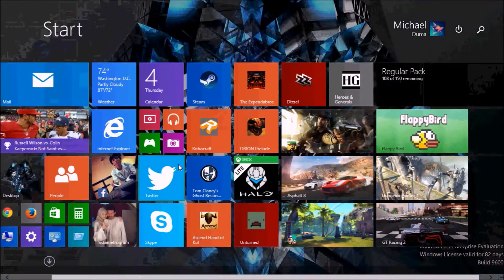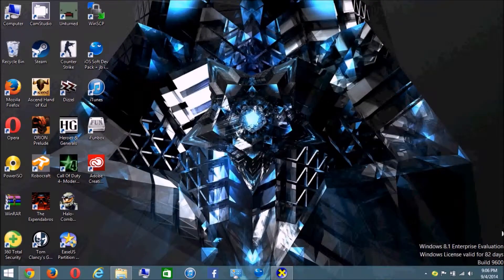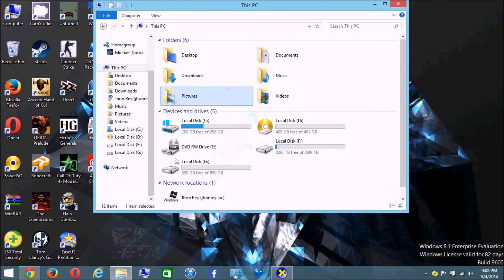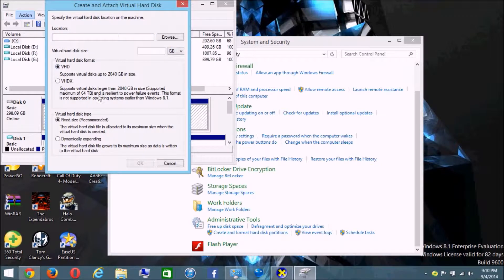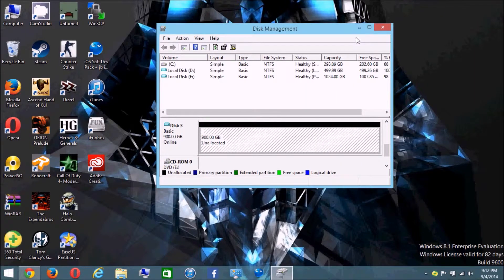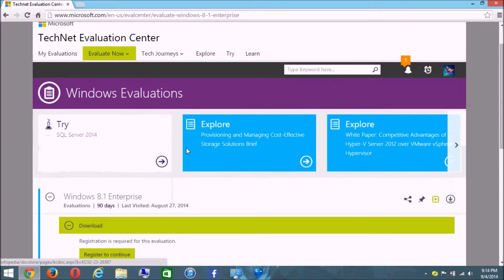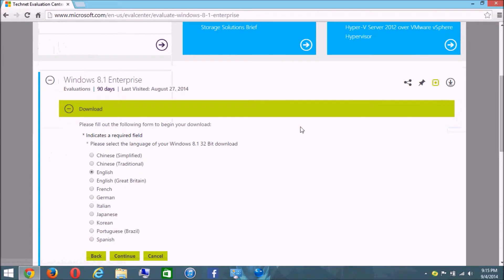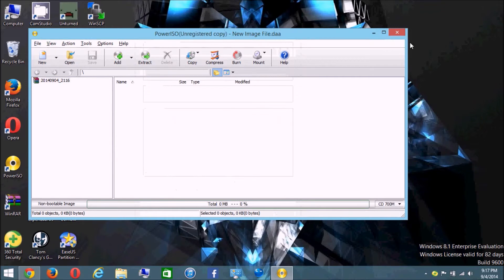Window 8.1 (Enterprise Edition) on Lenovo G450 (Quick Look/Preview)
Phone Names: MyPhone Agua Rain 2G/ iPhone 4